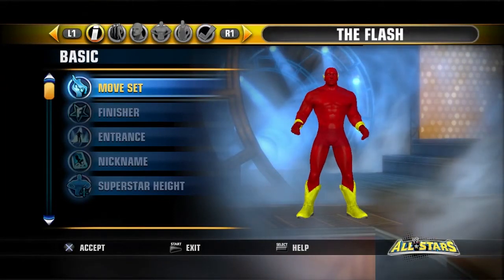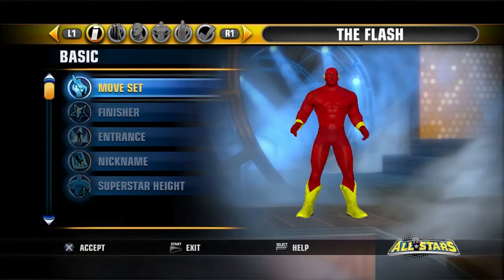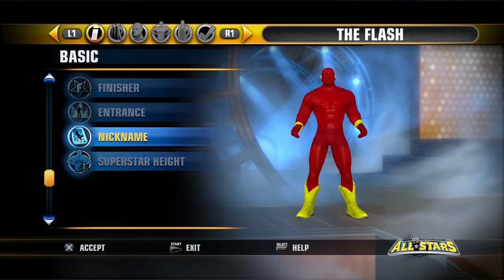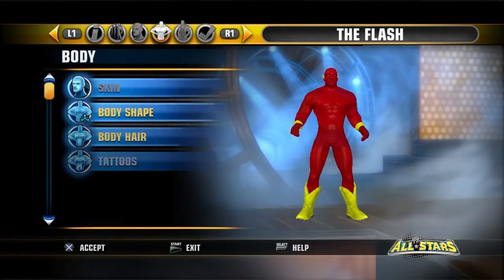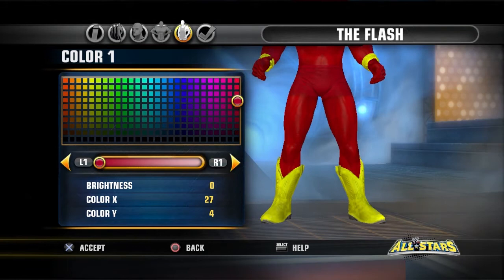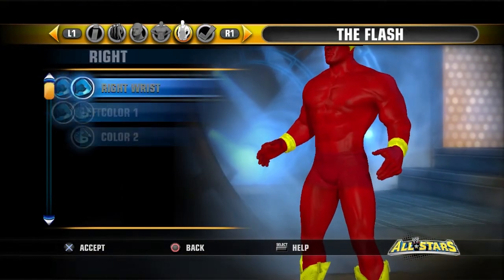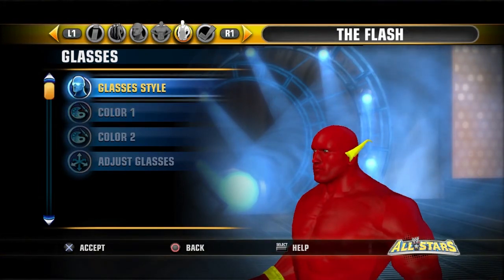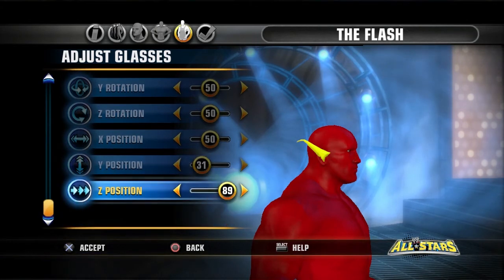WWE All Stars (The Flash How To)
How to create the Flash in WWE All Stars :D

PS3 Unlock All cheat:
Press Left, Triangle, Down, Left, Triangle, Square, Left, Square, Triangle, Down, Right, Square, Left, Up, Square, Right at the main menu to unlock all.

Xbox 360 cheat:
ress Left, Y, Down, Left, Y, X, Left, X, Y, Down, Right, X, Left, Up, X, Right at the main menu to unlock all.

PS2 cheat:
Left, Right, Left, Down, Up, Left,Right, Up at main menu to unlock all.

PSP cheat:
Press Left, Right, Left, Down, Up, Left, Right, Up at the main menu to unlock all.